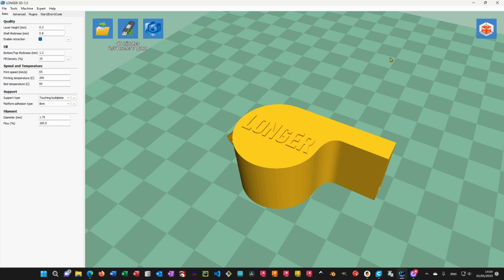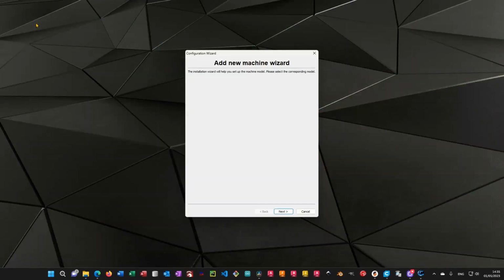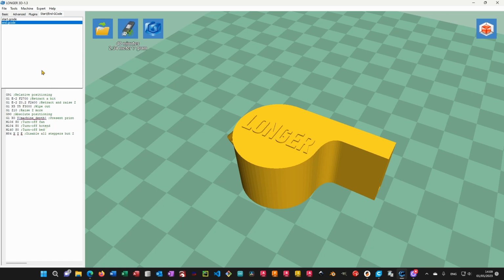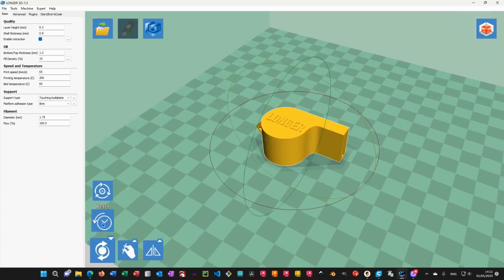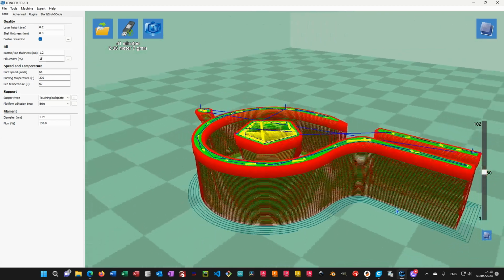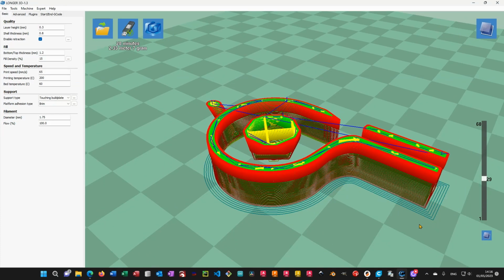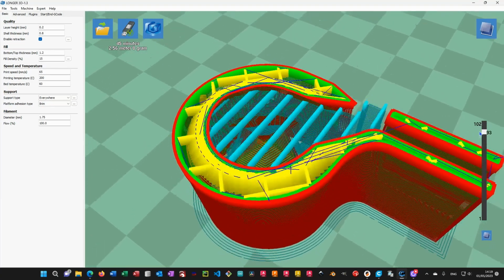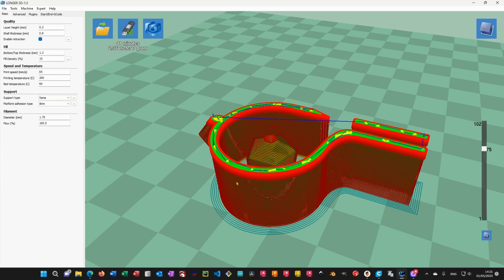Longer 3D Slicer - Quick Tutorial with Longer LK4 X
In this video, I will show you a quick tutorial about the Longer 3D Slicer with Longer LK4 X 3D Printer.

Have you tried Longer Laser Engraver? A perfect companion for your 3D Printer:

Gcode Start:
G21 ; metric values
G90 ; absolute positioning
M82 ; set extruder to absolute mode
M107 ; start with the fan off
; confirm BL-touch safety
M280 P0 S160 ; BL-Touch Alarm release
G4 P100 ; Delay for BL-Touch
; homing
G28 X0 Y0 ; move X/Y to min endstops
G28 Z0 ; move Z to min endstops
; reconfirm BL-touch safety
M280 P0 S160 ; BL-Touch Alarm realease
; bed leveling
G29; Auto leveling
M420 Z5 ; set LEVELING_FADE_HEIGHT
M500 ; save data of G29 and M420
M420 S1 ; enable bed leveling
; prepare hot-end
G92 E0 ; Reset Extruder
G1 Z2.0 F3000 ; Move Z Axis up little to prevent scratching of Heat Bed
G1 X0.1 Y20 Z0.3 F5000.0 ; Move to start position
G1 X0.1 Y150.0 Z0.3 F1500.0 E15 ; Draw the first line
G1 X0.4 Y150.0 Z0.3 F5000.0 ; Move to side a little
G1 X0.4 Y20 Z0.3 F1500.0 E30 ; Draw the second line
G1 X5 Y20 Z0.3 F5000.0 ; Move over to prevent blob squish
; -- end of LONGER BL-TOUCH Start G-code --

Gcode End:
G91 ;Relative positioning
G1 E-2 F2700 ;Retract a bit
G1 E-2 Z0.2 F2400 ;Retract and raise Z
G1 X5 Y5 F3000 ;Wipe out
G1 Z10 ;Raise Z more
G90 ;Absolute positioning
G1 X0 Y{machine_depth} ;Present print
M106 S0 ;Turn-off fan
M104 S0 ;Turn-off hotend
M140 S0 ;Turn-off bed
M84 X Y E ;Disable all steppers but Z

Voron V01 (Fastest 3D printers)
Geetech Color
Zonestar Color

Accessories:
Filament Dryer
Sonlu S1
Perfect Kit
Filament Vacuum Bags + Pump:
Filament
Snlu PLA
Sonlu ABS

Timestamp
00:00 Start
00:32 Intro
05:03 Interface
08:57 Slicing
16:20 Printing